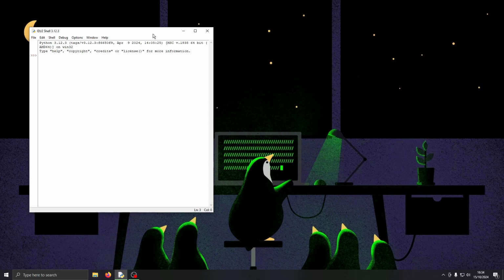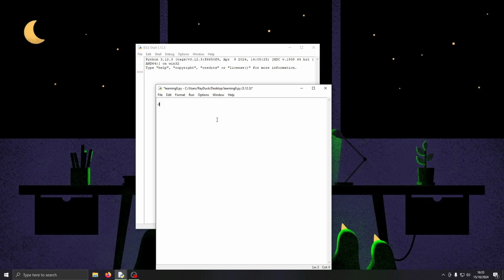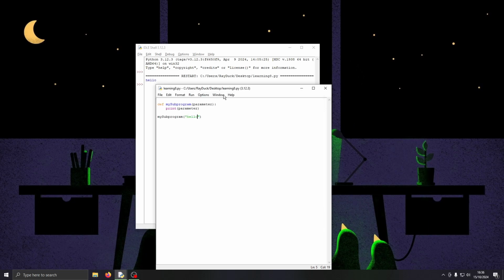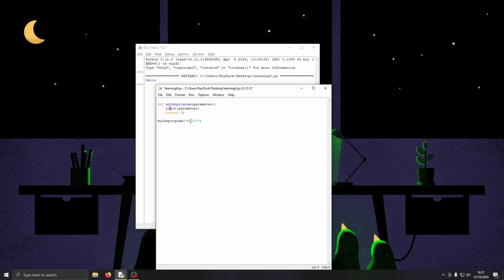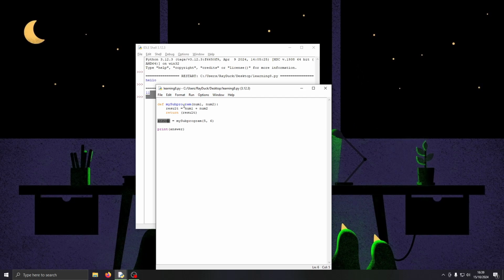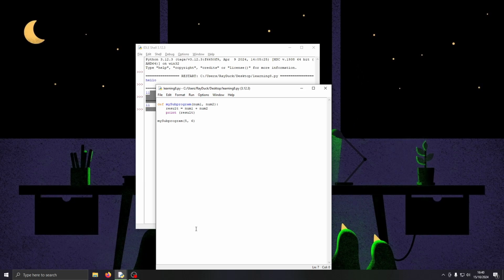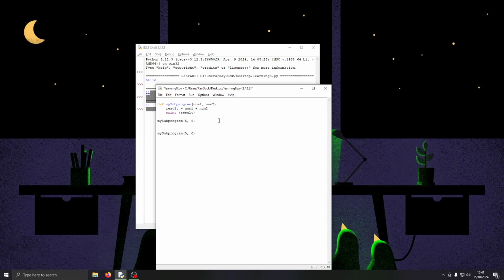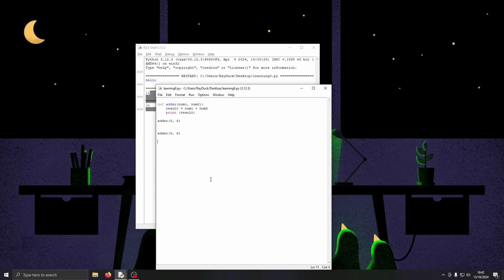GCSE python guide 8: Subprograms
A small explanation of the execution of and uses for subprograms.